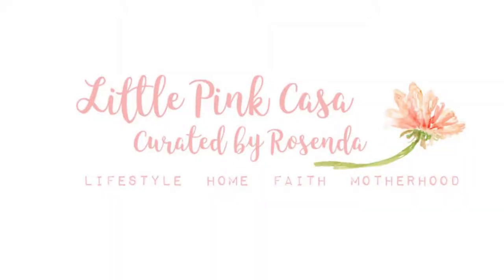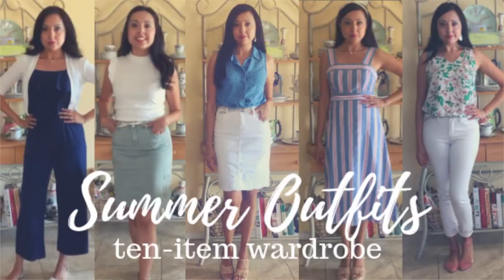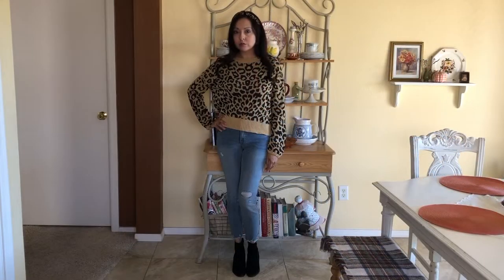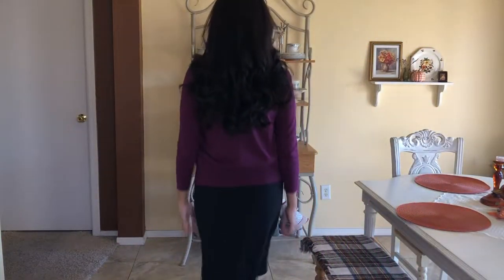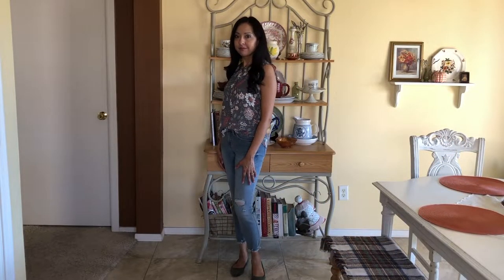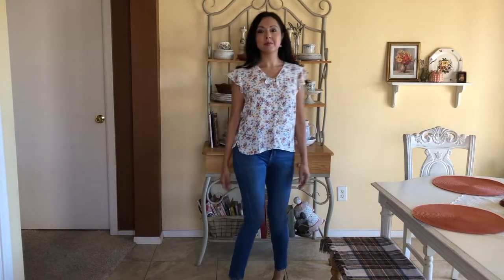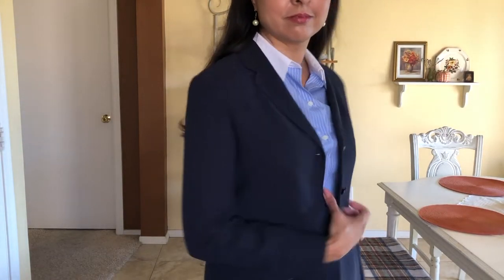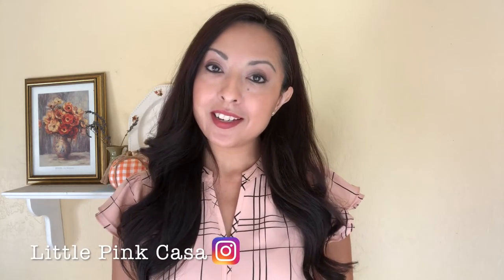Ten-item Capsule Wardrobe 🍁 | Fall 2019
Today, I share my long awaited fall ten-item capsule wardrobe.  I'm showing you all my core items, some old and many new.

Her Books:
Polish Your Poise with Madame Chic

🌸 About me:  Hello, I'm Rosenda, mother of one daughter and wife to my college sweetheart.  In 2014, I began this YouTube channel with ambition to inspire you in feminine romantic wardrobe and home.   Together,  we are inspired to create our own stories and hopefully find beauty in all of the chapters we write.